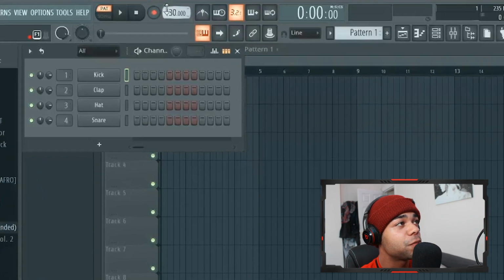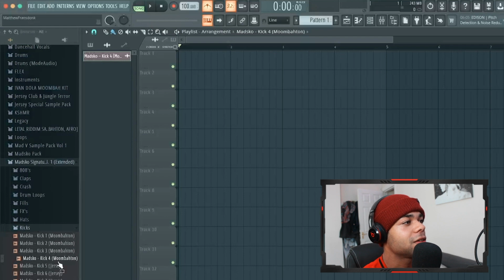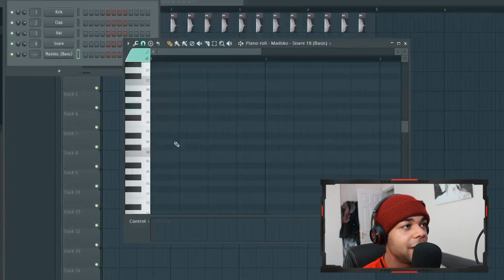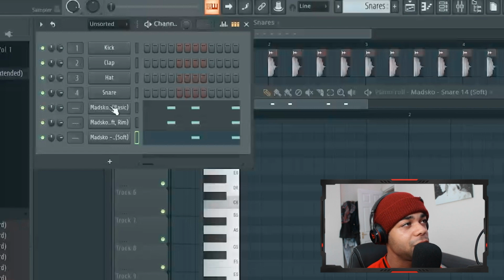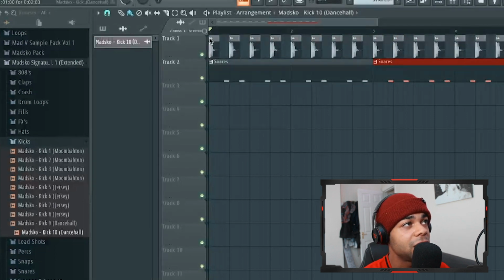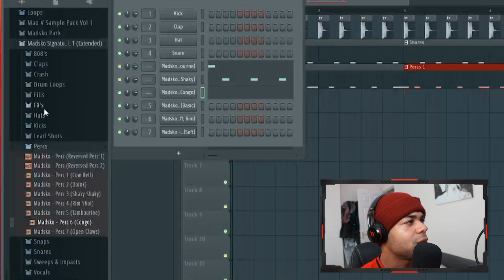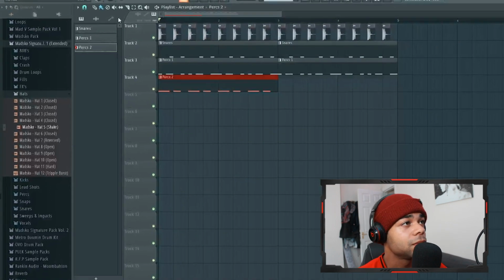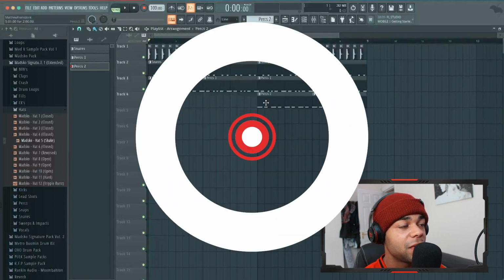BEGINNERS Moombahton Tutorial on FL Studio (1/2) | Drums and Percussions 🥁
What's up booty shakers?! ⚡️ This video is dedicated to all the FL Studio Moombahton Beginners! This tutorial will show you how to start making your Moombahton track. We will go over how to make a nice drum and sexy percussions... 🥵